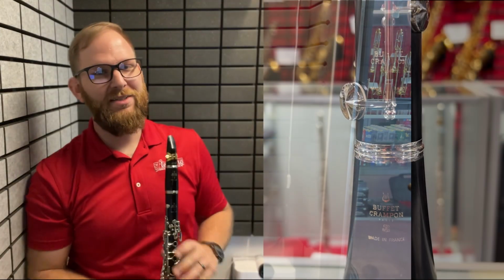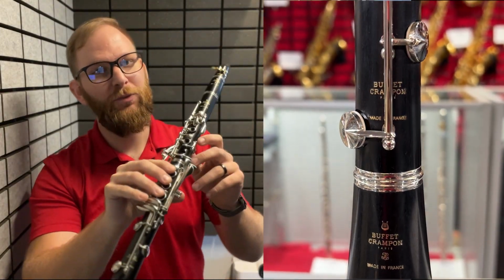What's the difference? : Buffet Crampon's Mopane Wood vs. Grenadilla Wood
In this video, Wes plays and compares the new Buffet Crampon R13 in Mopane wood to the R13 in Grenadilla wood.

Mopane is a sustainable African wood that is becoming increasingly popular for clarinets. It is similar in hardness and density to grenadilla, but some players say it has a slightly warmer and more mellow tone, and is more resistant to cracking.

In this video, Wes plays a variety of passages on both clarinets, so you can hear the difference in tone quality for yourself.

If you are considering buying a new R13, this video is a great resource for comparing the two woods.

Watch the video to hear the difference for yourself, and then decide which wood is right for you!

Timestamps:

0:00 - Introduction
0:17 - Mopane History
0:49 - Grenadilla R13
0:55 - Grenadilla Long Tones + Scale
1:26 - Grenadilla Brahms Clarinet Sonata Op. 120 #2
1:50 - Grenadilla Arpeggios, Full Range
2:36 - Mopane R13
2:41 - Mopane Long Tones + Scale
3:03 - Mopane Brahms Clarinet Sonata Op. 120 #2
3:27 - Mopane Arpeggios, Full Range
4:05 - Outro